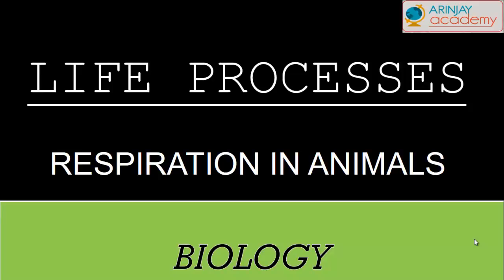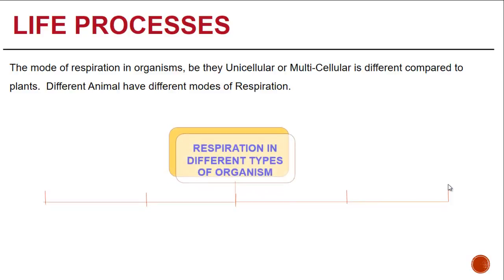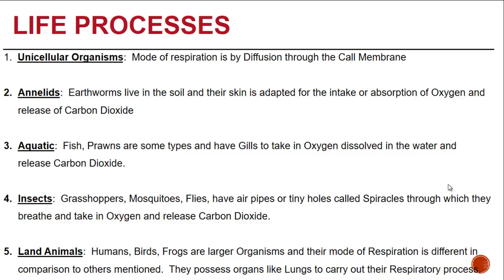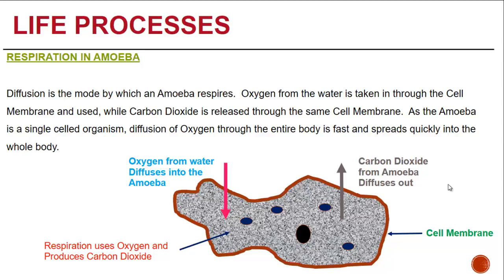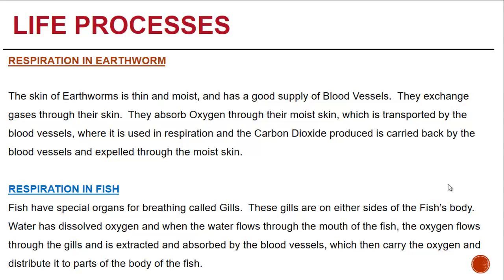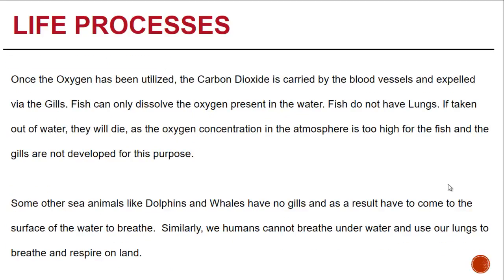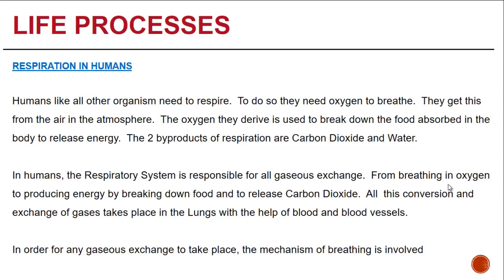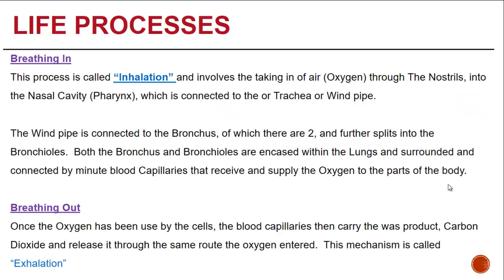Respiration in Animals (Amoeba, Earthworm, Fish and Humans) - Life Processes - Biology (Class - 10)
About Respiration in Animals (Amoeba, Earthworm, Fish and Humans) - Differences between them and their modes of Respiration (Diffusion, Breathing)